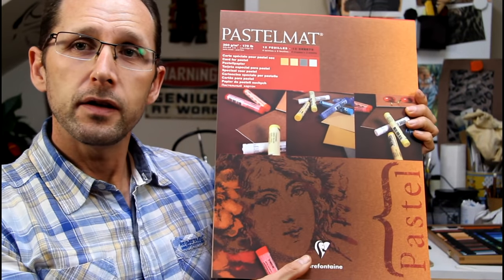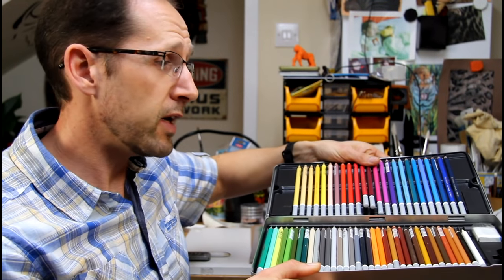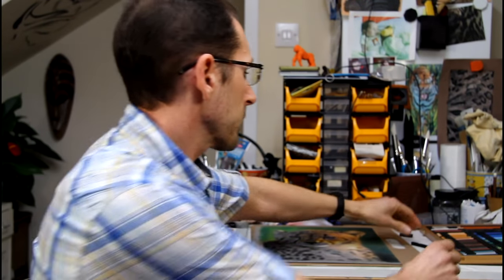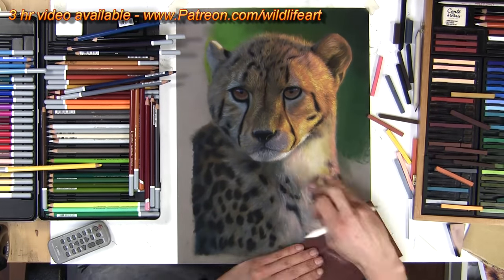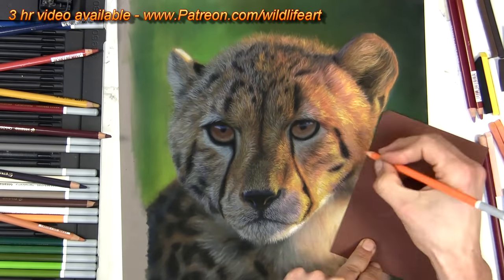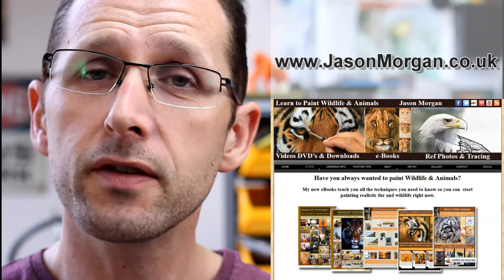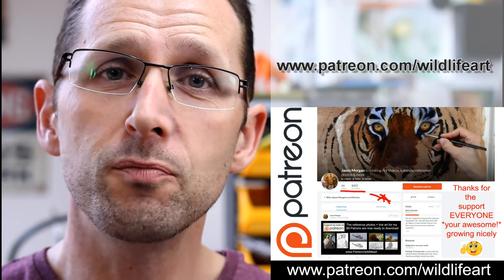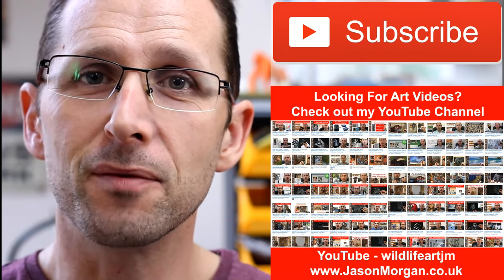Pastel Drawing with Pastel Pencils + Pan Pastel Jason Morgan wildlife art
Pastel Drawing - Learn to draw and paint wildlife with pastel pencils +how to use  panpastels
Have you always wanted to do a - pastel drawing - well it is not as difficult as you might think. for "pastel drawing" success you need to get the right supplies - but once you have them then it is much easier than colored pencil as you can draw light over dark.
in this video I also use pan pastels - they are a very highly pigmented pastel compressed in to a pan for ease of use - and they last a VERY long time - much longer than pastel sticks and it is really suitable for wildlife art too as it is easy to get that soft fur look with panpastels.

brief introduction to pastels.
Jason Morgan wildlife art

supplies - pastelmat paper, panpastels and pastel pencils.

20 set